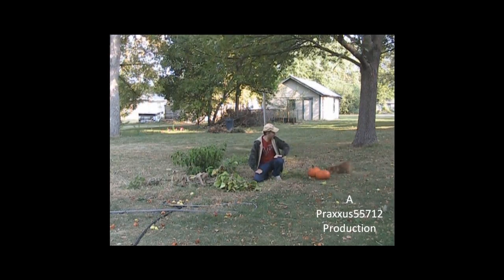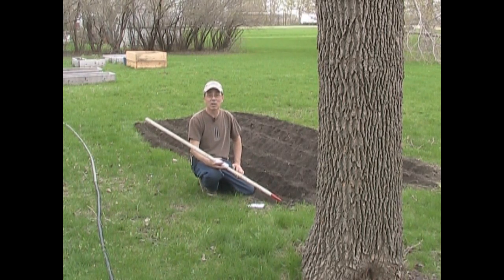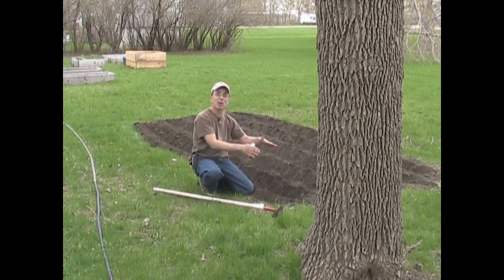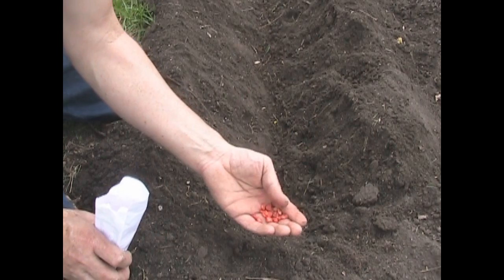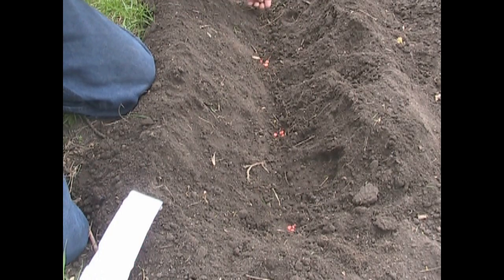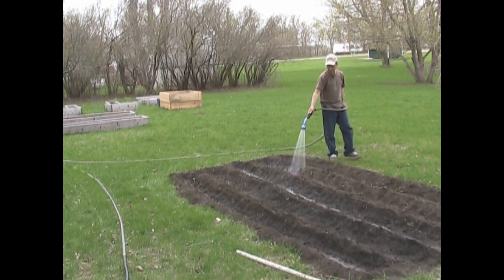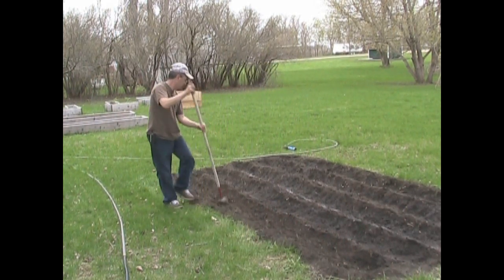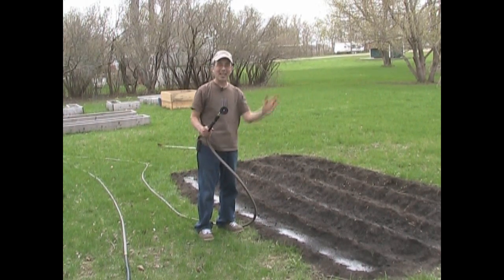Planting Ambrosia Sweet Corn!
In today's episode you and I will plant Ambrosia Sweet Corn. Join me in the garden for a slightly different method of planting corn for a stronger healthier plant. Hopefully it ends with me grilling fresh corn on the barbeque this summer.